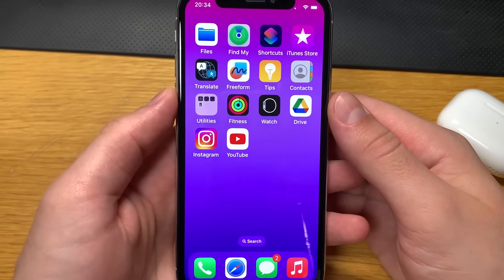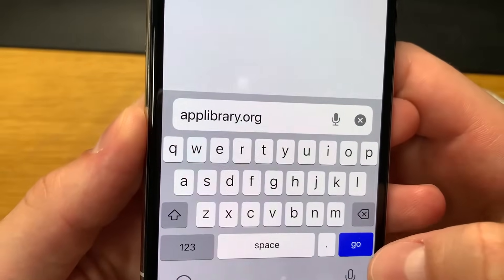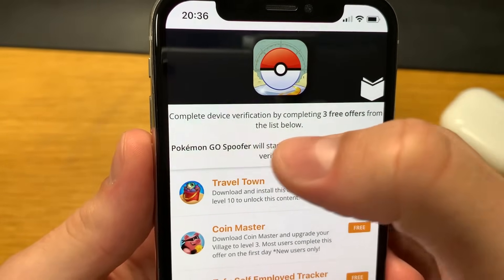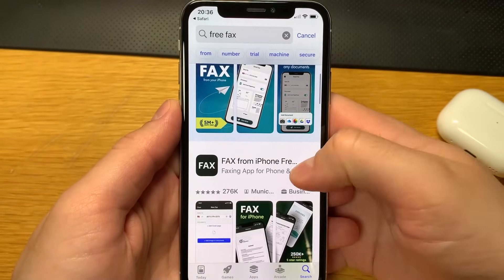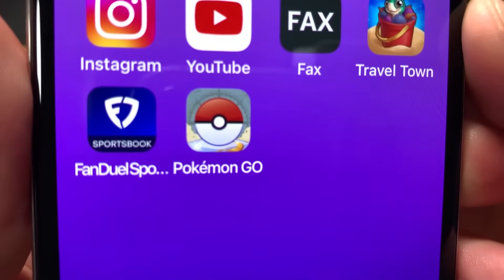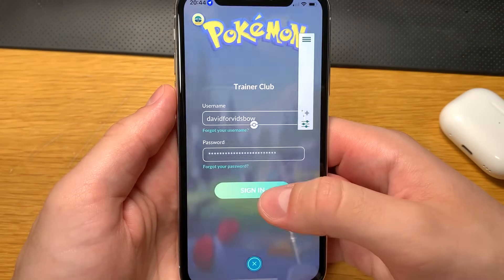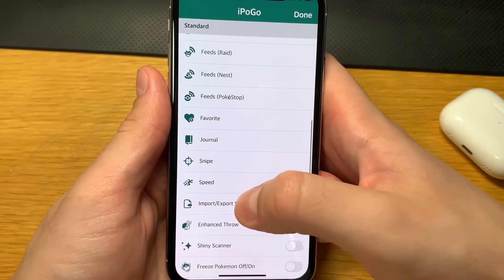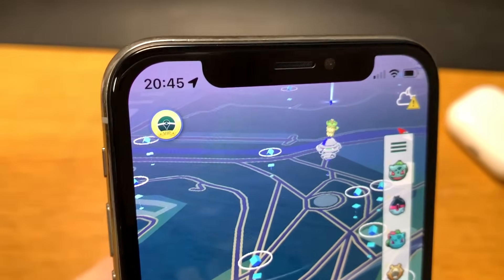How To Do Spoofing In Pokemon Go iOS 🗺 | Hack Pokemon Go GPS No Ban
This is the trending Pokemon Go spoofing on ios method that will elevate your gameplay. It is an intriguing technique without fear of ban for changing GPS.

Are you looking to delve into the realm of Pokémon, or you are an aspiring Pokemaster that's looking for an enjoyable gaming experience? This video will teach you how to do spoofing in Pokémon Go without getting your pokemon go account warned or banned. The juicy part of the game is to find nests that spawn numerous Pokémon in different locations. Spoofing ios version of the game can be your saving grace on a shiny hunt to check all the Pokémon available before picking one. Getting around the location's disadvantages and selecting Pokémon from another location is such a seamless process. All you have to do is download applications like Ipogo, SpooferX, Ultfone, PGsharp and other spoofer apps that allow you to go wherever you like without any limitation.